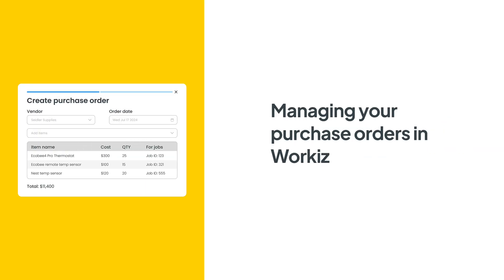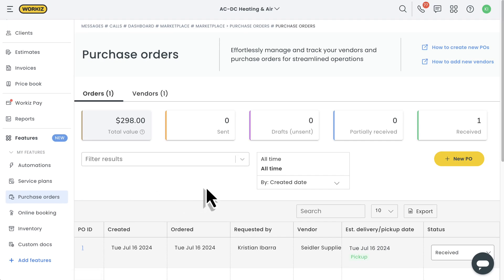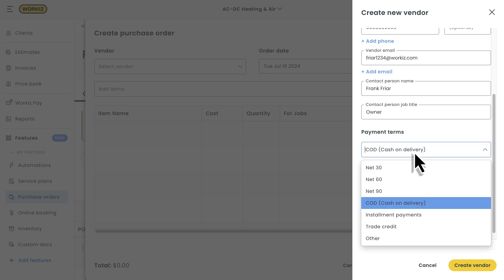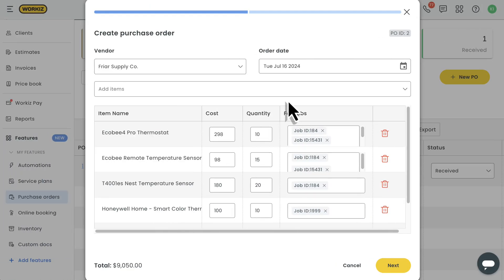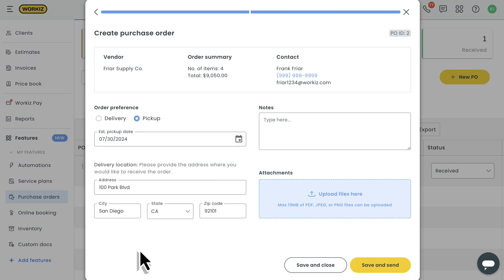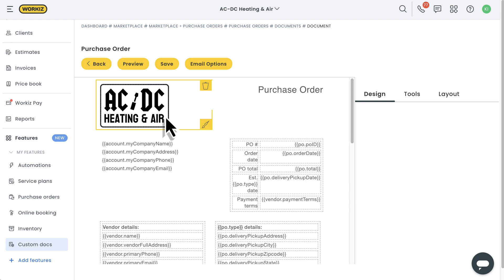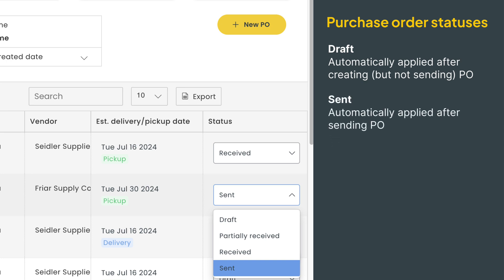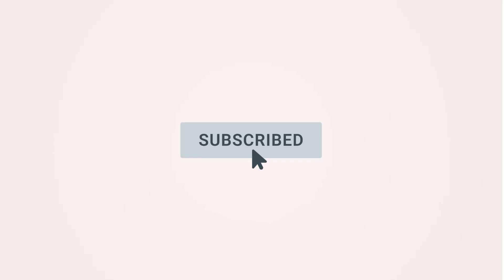Managing your purchase orders in Workiz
Learn about streamlining your purchase orders in Workiz

0:00 Purchase orders overview
0:16 Creating and sending a purchase order
2:20 Tracking purchase orders